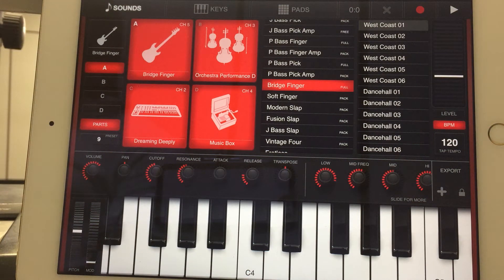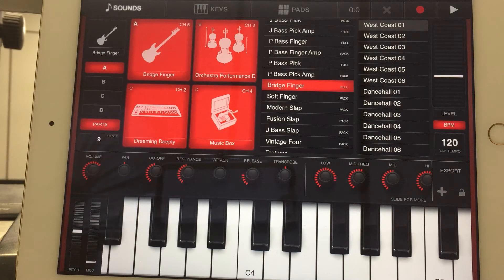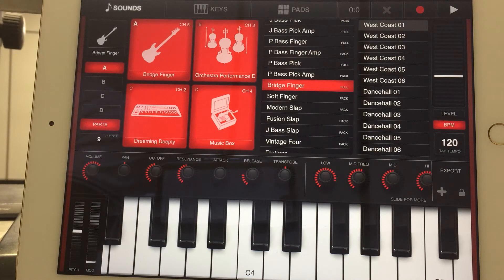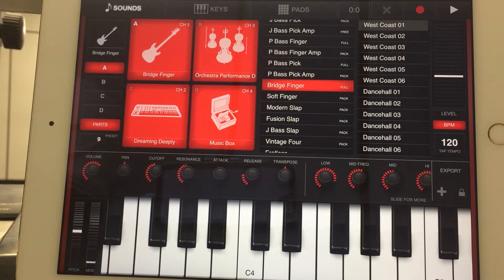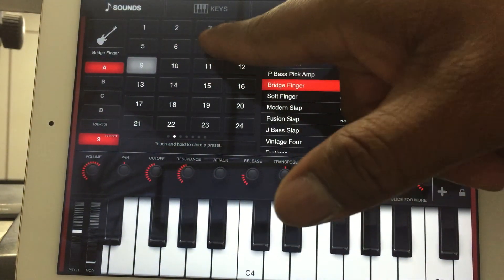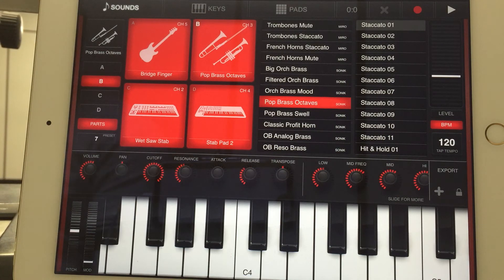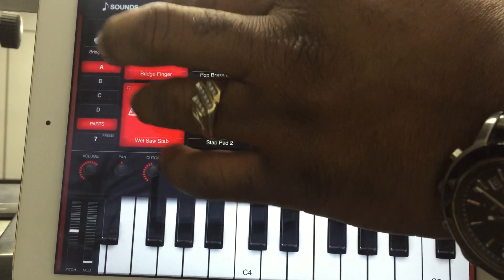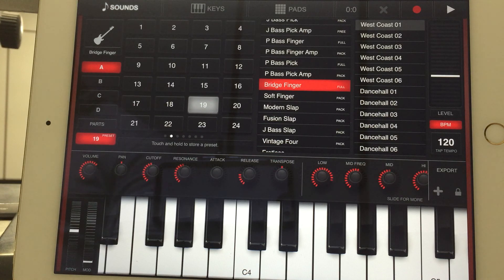Creating Multi-layers on IPad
In this video I show how to play 5 sounds using the iPad. I am using the iPad Air 2.